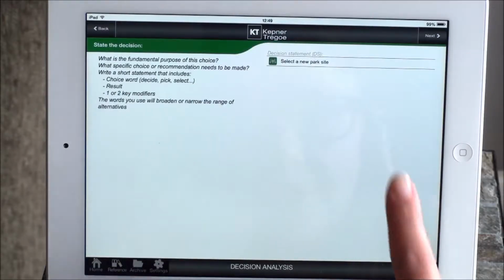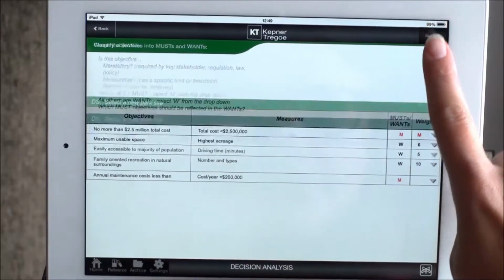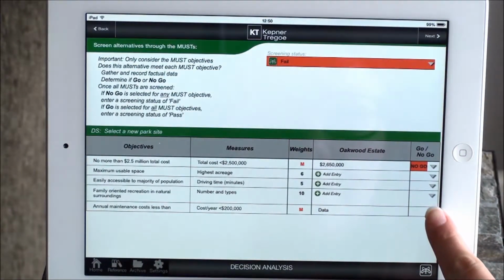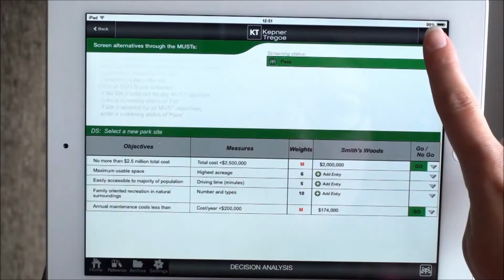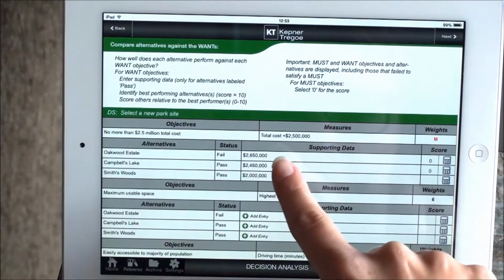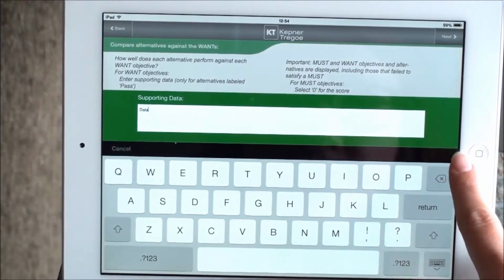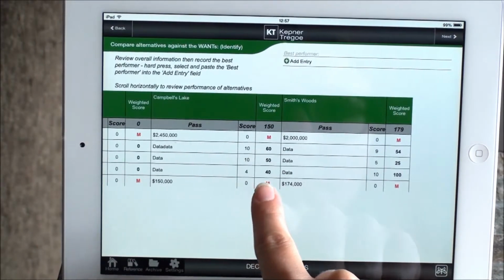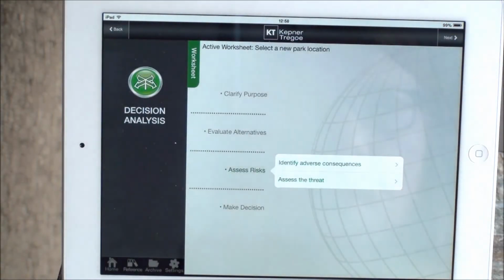Kepner-Tregoe Tablet App Help Video: Decision Analysis - Evaluate Alternatives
Learn about the two areas in Decision Analysis that may visually look a bit different than what you saw in your workshop: Screen Alternatives Against the MUSTs and Compare Alternatives Against the WANTs.